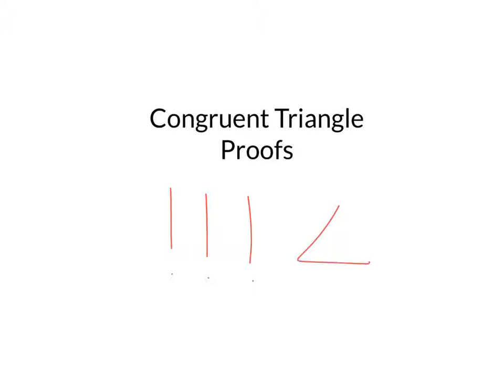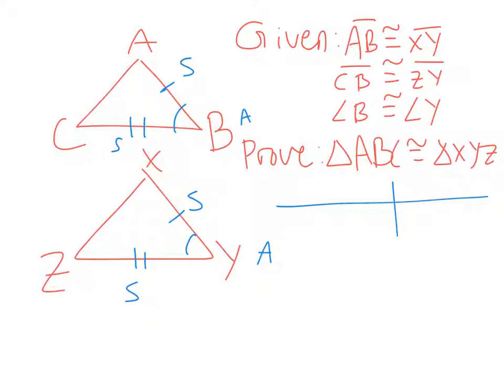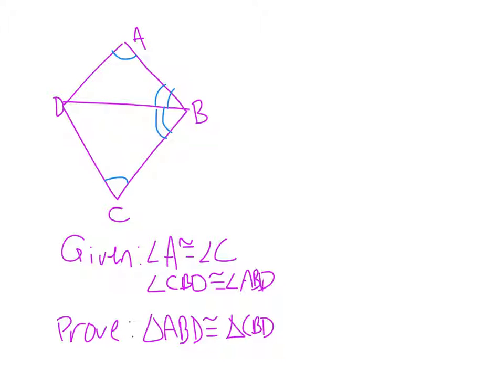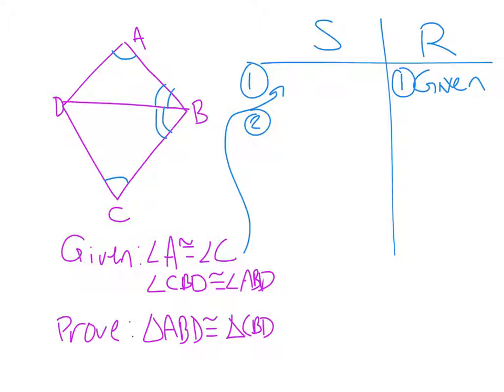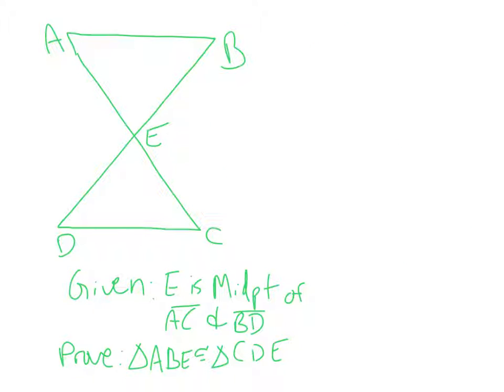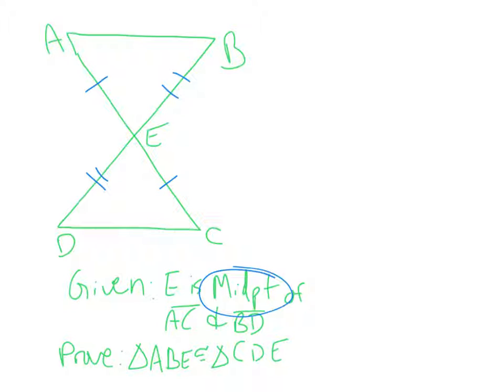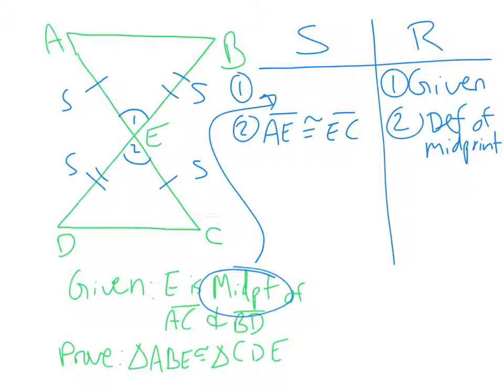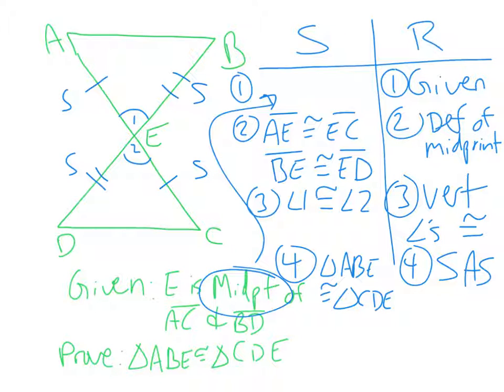Unit 7 Day 6 - Proving Triangles Congruent - GIC